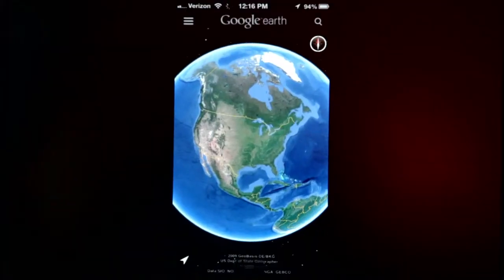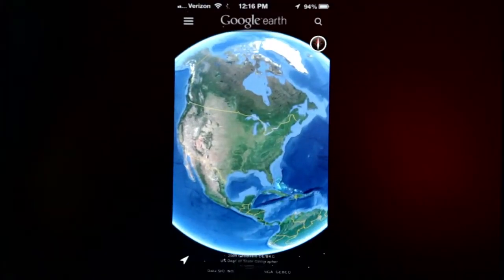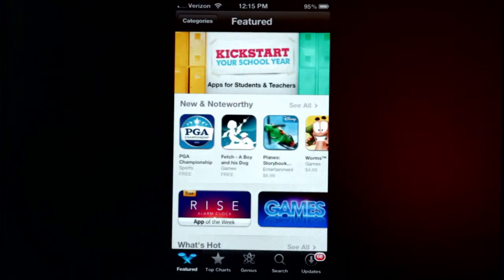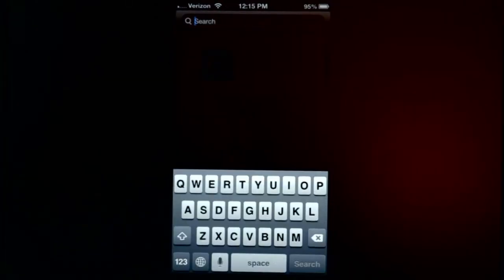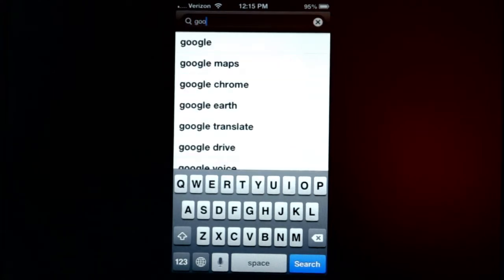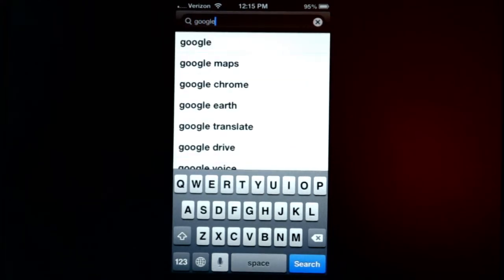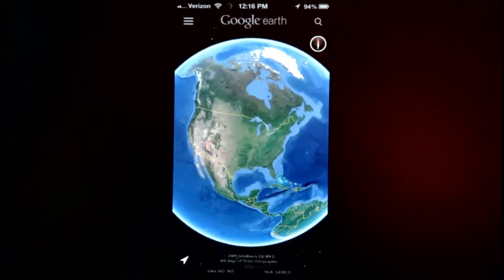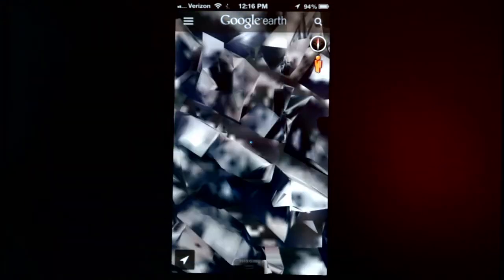How to Install Google Earth to My iPhone : Tech Tips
Installing Google Earth to your iPhone requires only one quick trip into the iTunes App Store. Install Google Earth to your iPhone with help from an expert in Mac support in this free video clip.

Bio: Ivan Drucker has been providing superior Mac, iPhone, and iPad service for over 10 years in New York City and beyond.

Series Description: Apple continues to make some of the most popular devices on the planet with products like the iPhone and their Mac computer lineup. Get a series of great Mac-related tech tips with help from an expert in Mac support in this free video series.